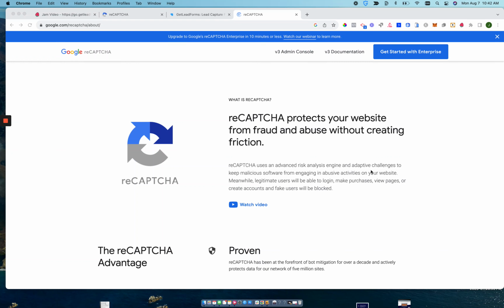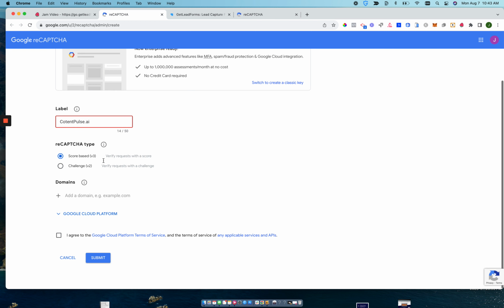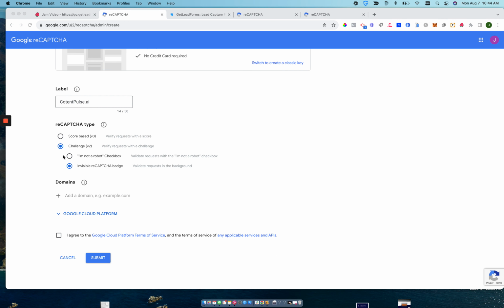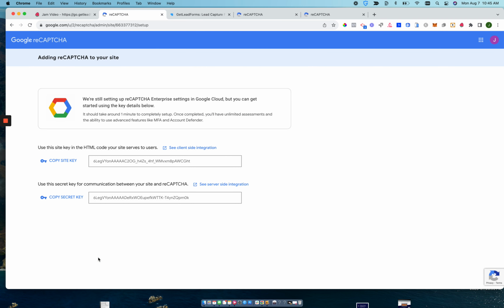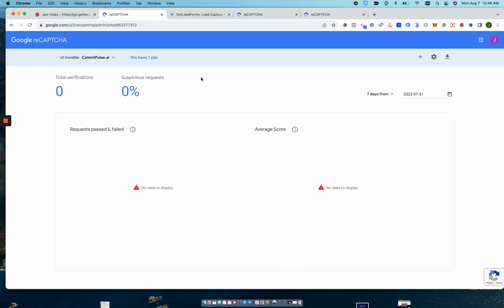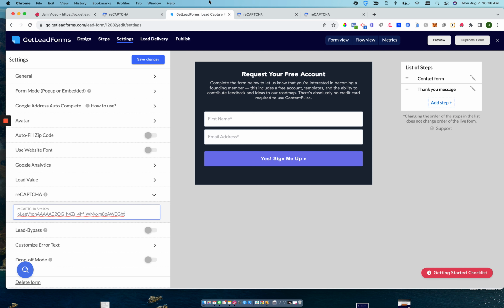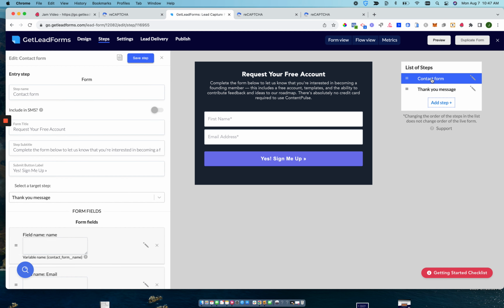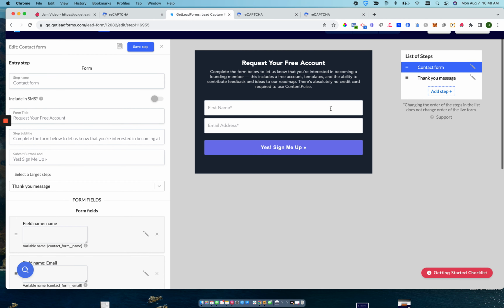How to Add Google reCAPTCHA to Your Lead Forms to Prevent Form Spam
Eliminate the hassle of form spam and unwanted bot submissions with Google reCAPTCHA! Dive into this tutorial to seamlessly integrate Google reCAPTCHA into your lead generation forms. Say goodbye to fraud while ensuring a user-friendly experience for your genuine visitors.

For more advanced techniques to combat form spam, explore our comprehensive guide